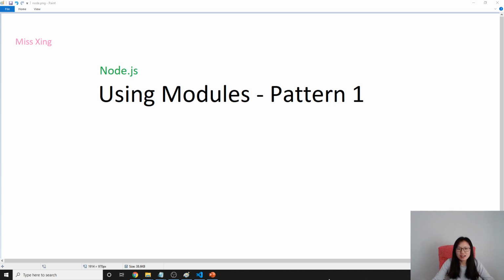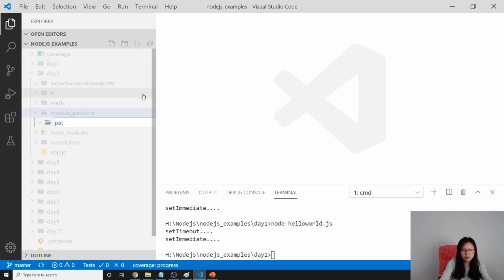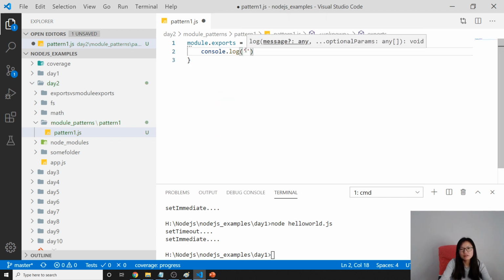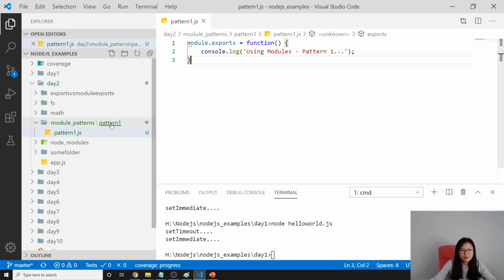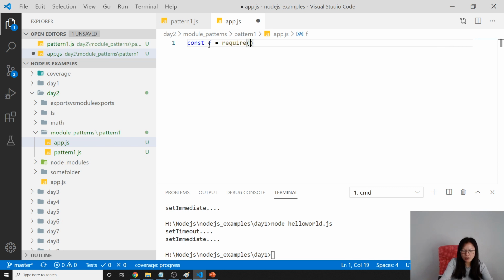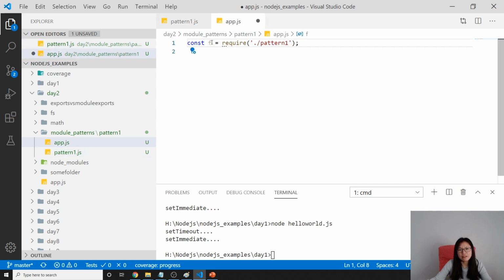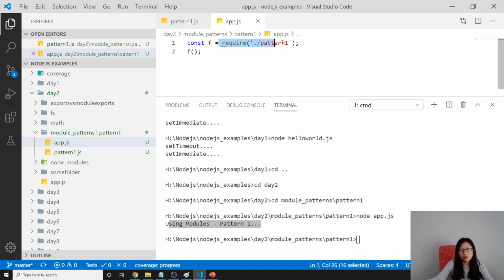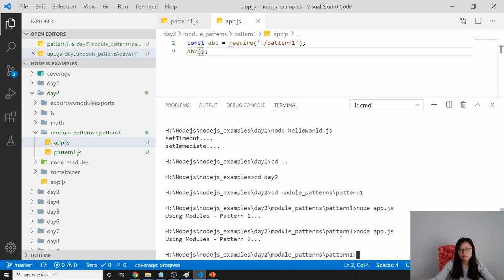Node.js - Different ways to use Modules - Pattern 1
In this video, shows you the first way to use another module which is directly reassign some objects to module.exports.